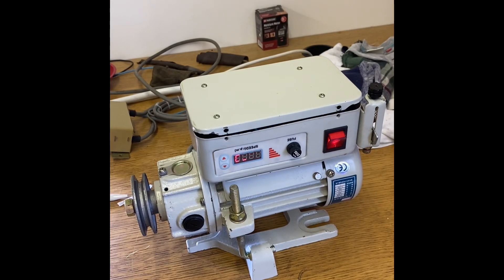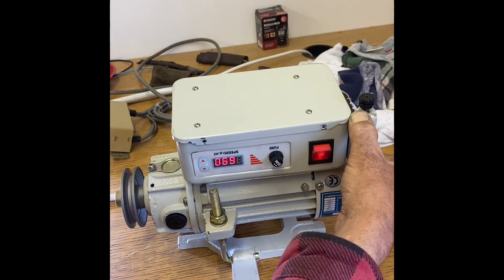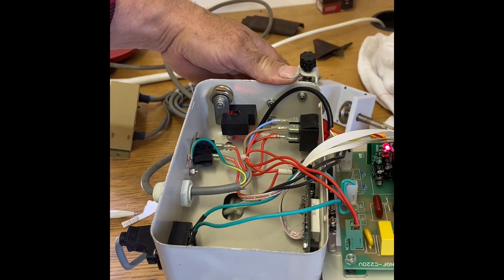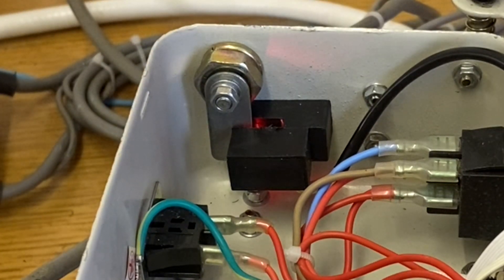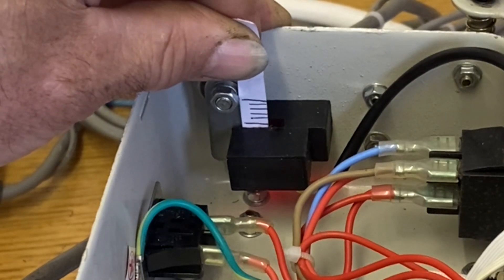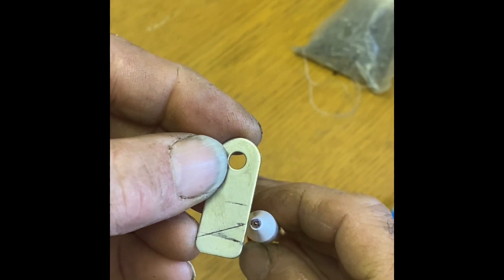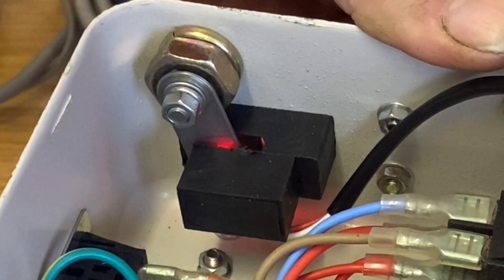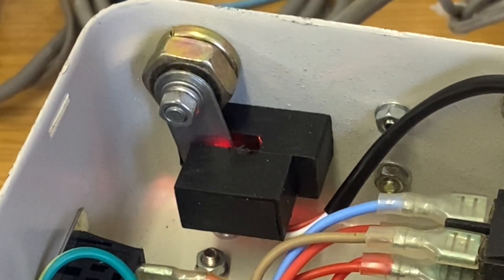Servo motor speed control modification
Electrics are dangerous, do not try this if your not confident with electrics.

Increasing speed control on a sewing machine servo motor.